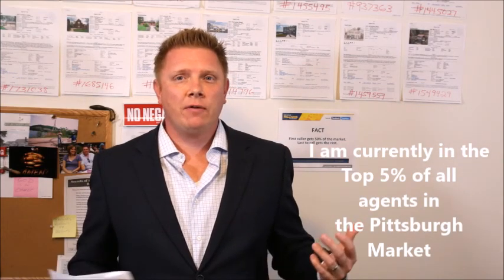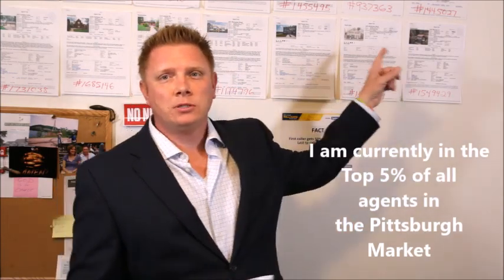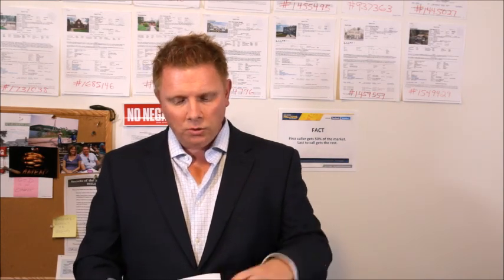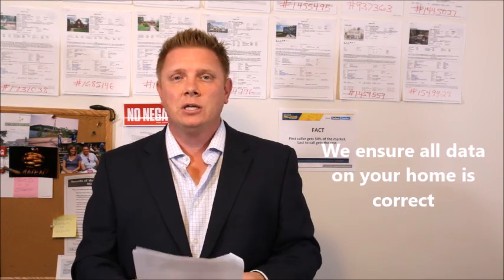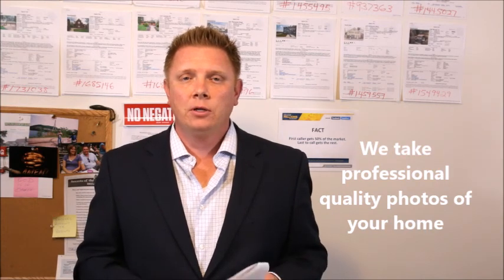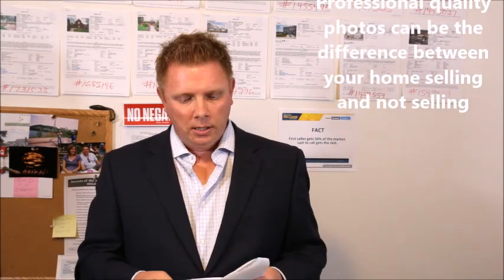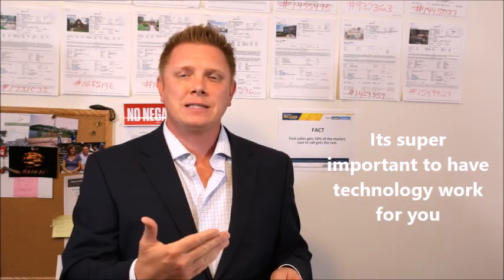Master Marketing Plan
Introduction to Master Marketing Plan. Top 5% Agent